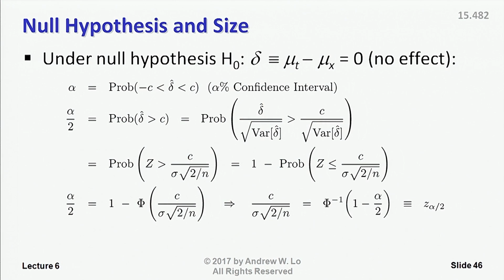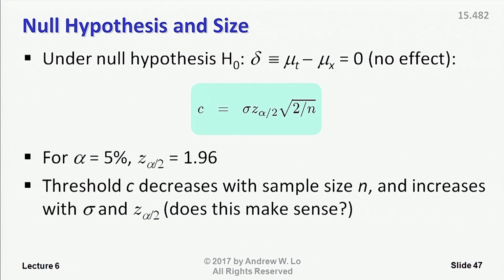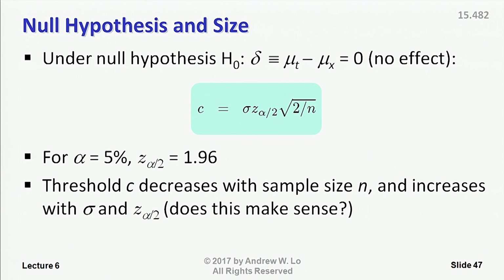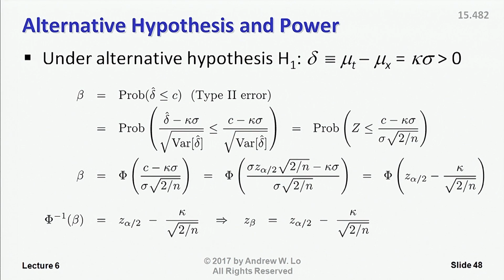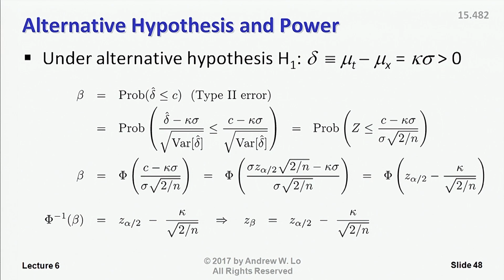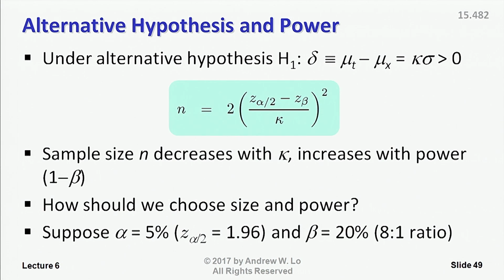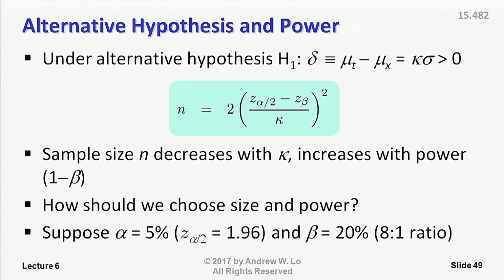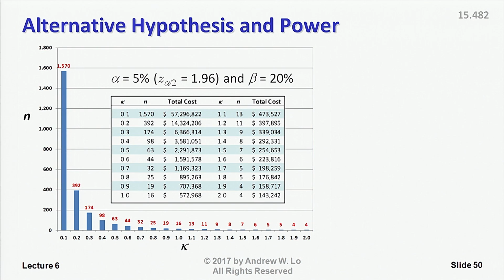C6S13 Formal Statistical Analysis